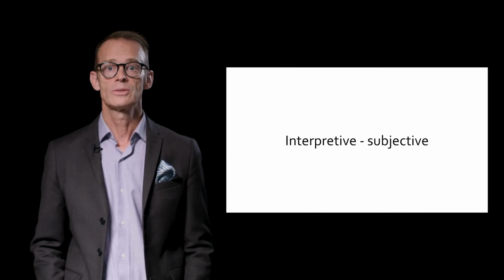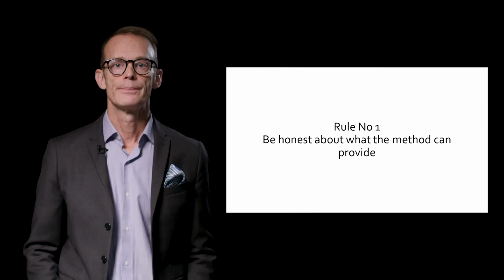Ethics in Qualitative Methods